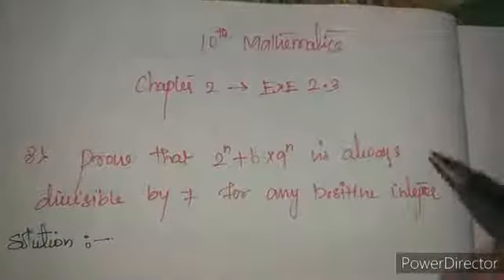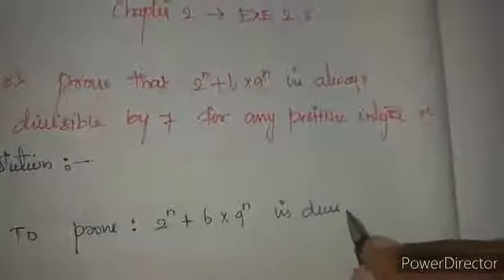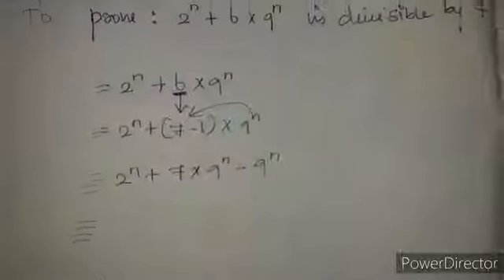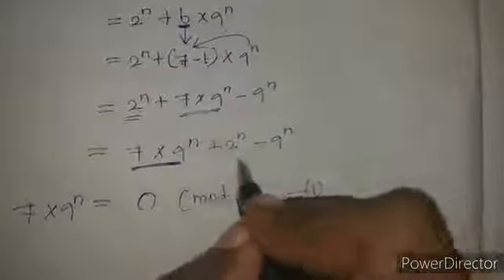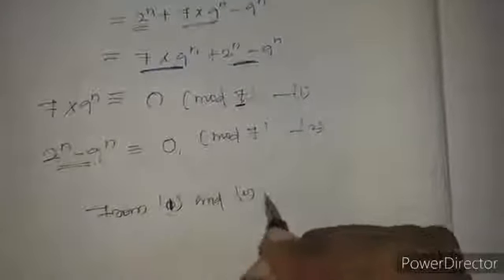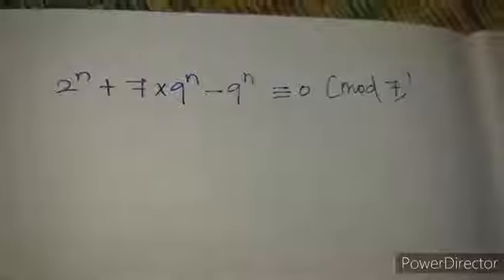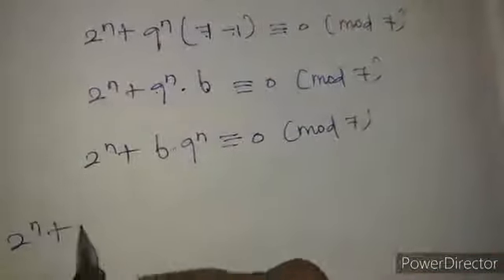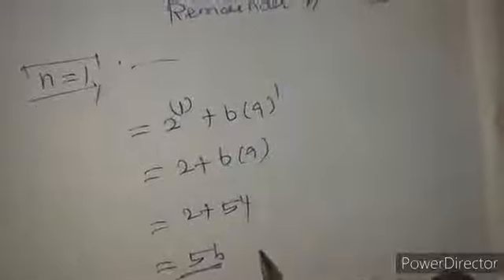10th Maths | Exe 2.3 - 8 | Chapter 2